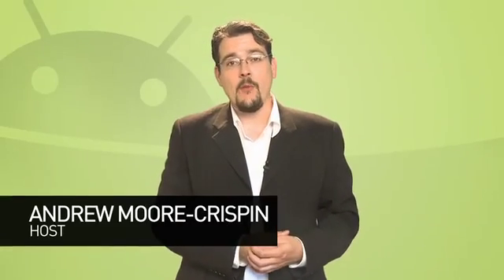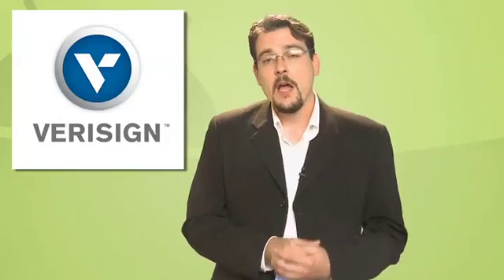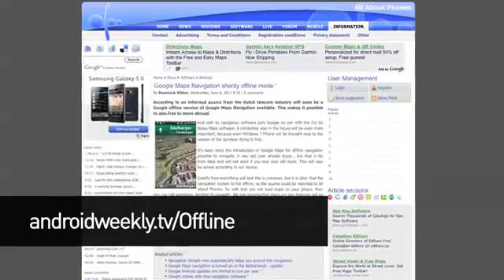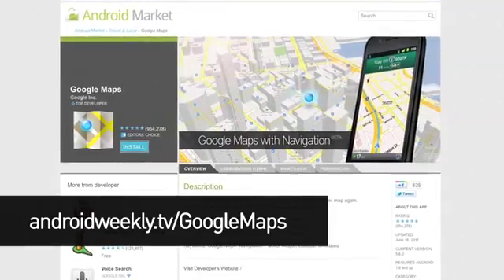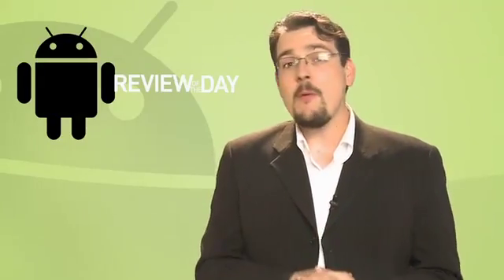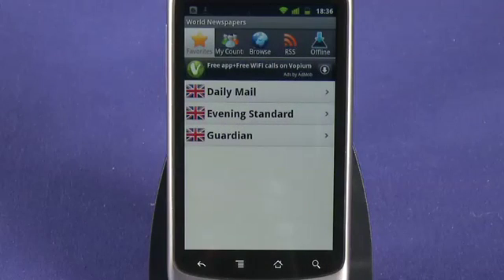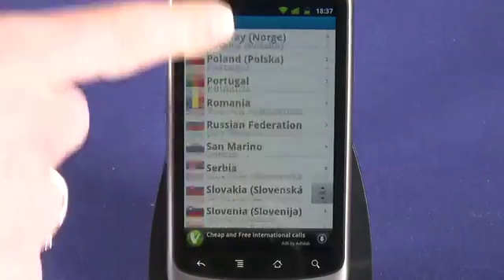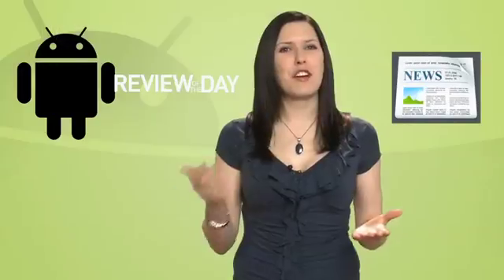Google Nav offline mode, Android Market & a $35 Android tablet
Google Navigation going offline? Compatibility checks FINALLY make their way into the Android market and $35 for a full featured Android tablet, but you probably can't have one. Also, Kate Abraham brings us an app that lets you keep on top of the world's news @ butterscotch.com